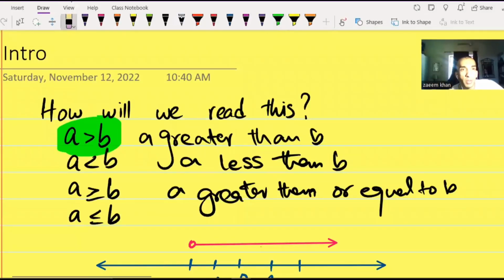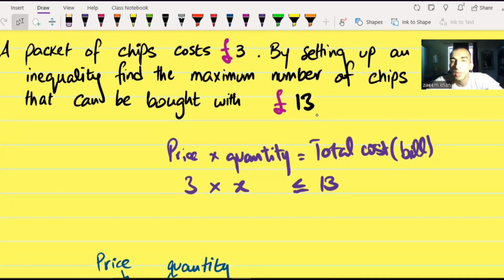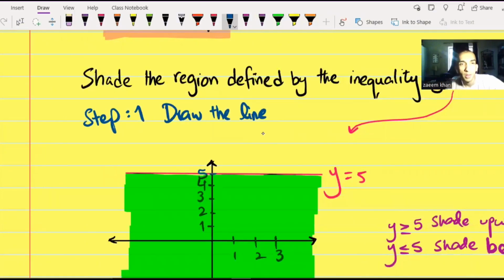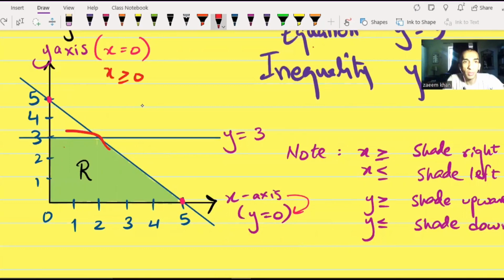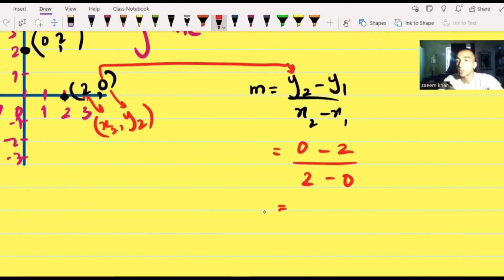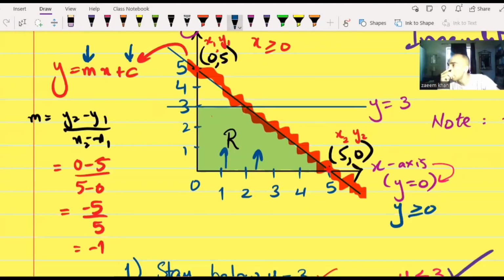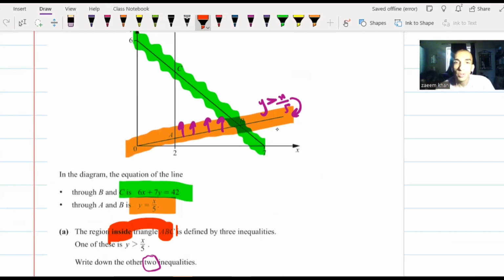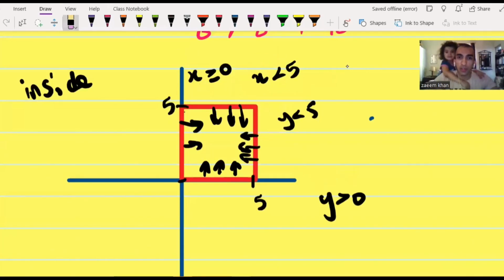Rida's Lesson | Inequalities Lesson | igcse 0580 Lesson | O level 4024